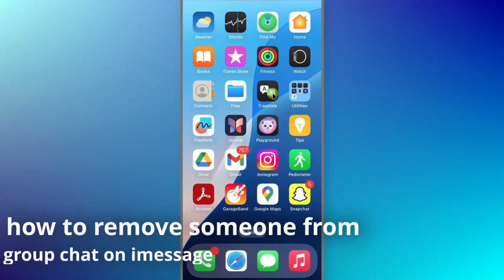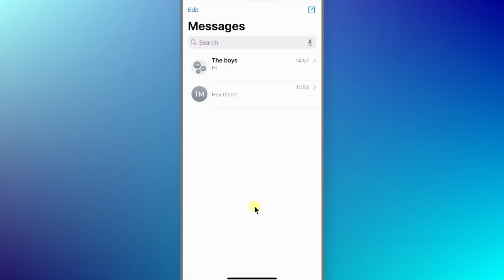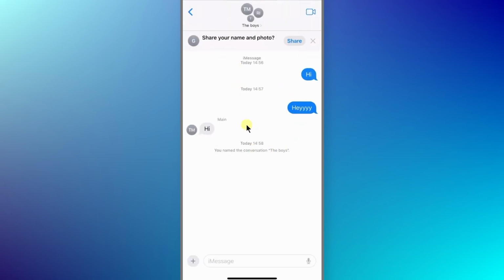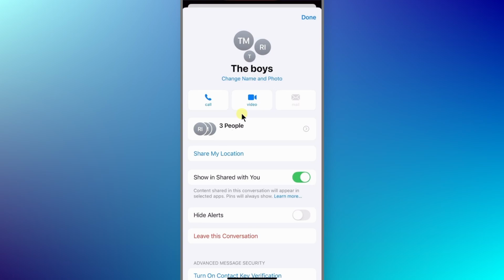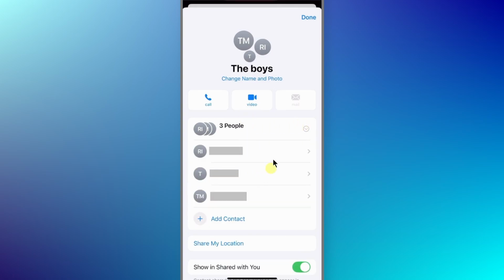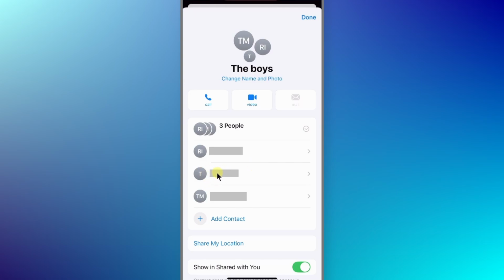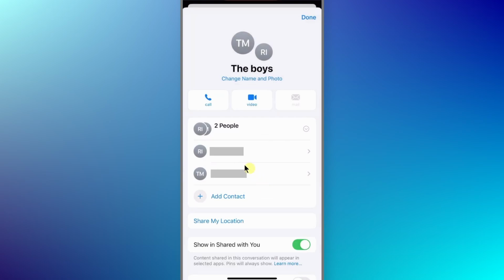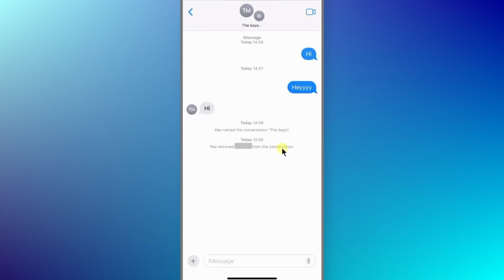How to Remove Someone From a Group Chat On iMessage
In this video, I show you how to remove someone from a group chat on imessage. Did this video help? Thanks!